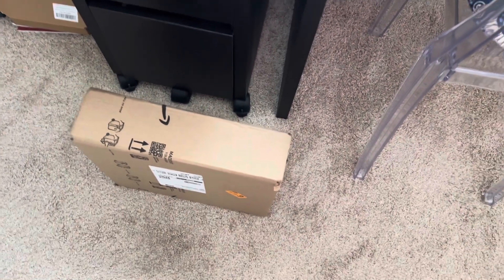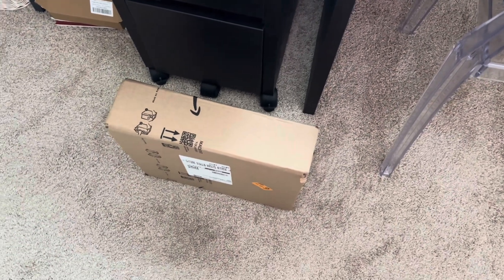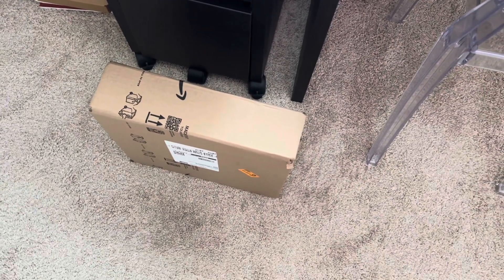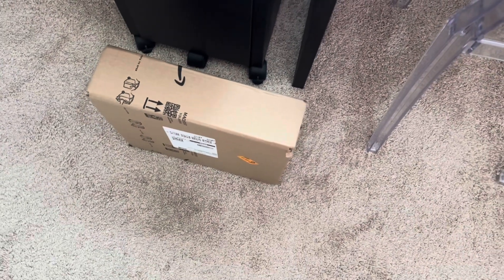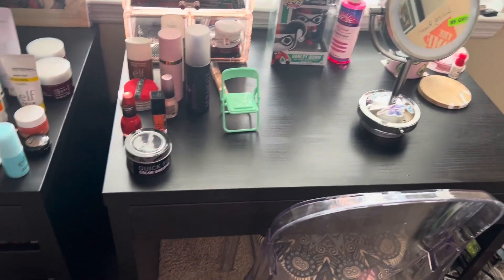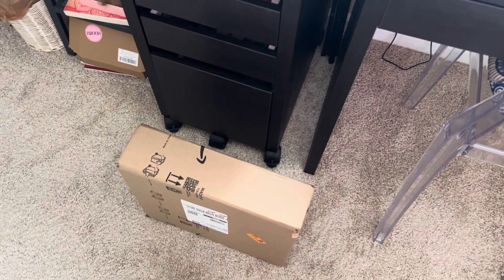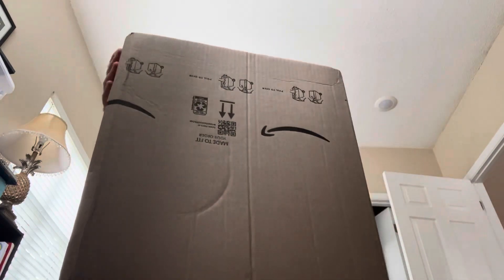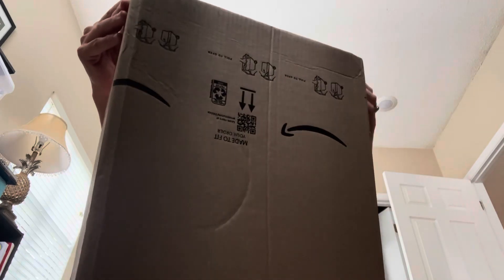I Got A New Ringlight…💡🥴